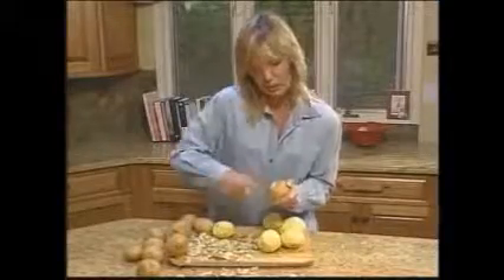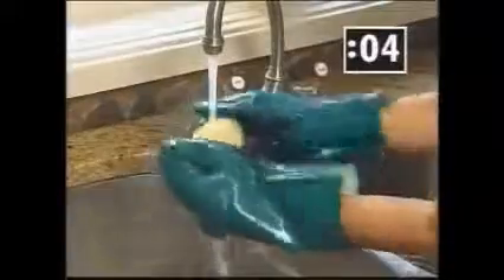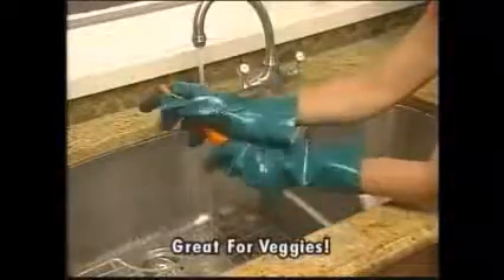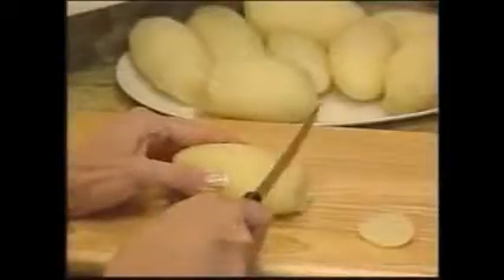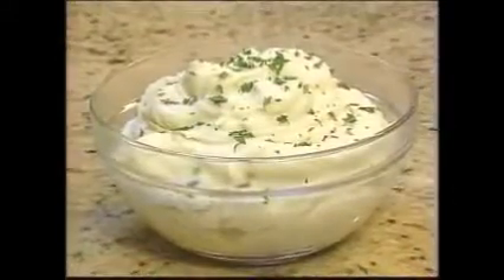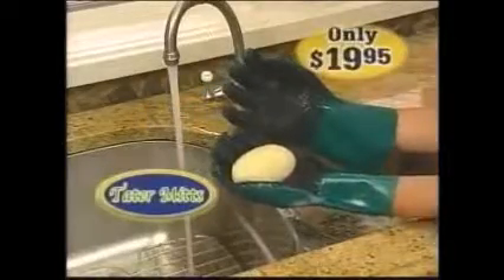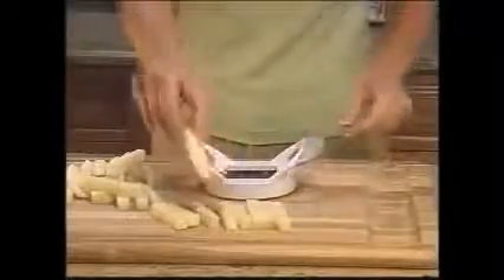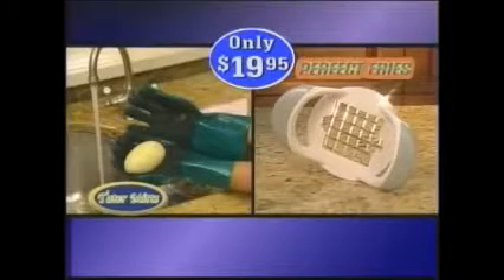The Bond101 Archive| YTP: Tater Mitts The Dangerous New Kitchen Gloves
Bond101 lives on, on our archives!